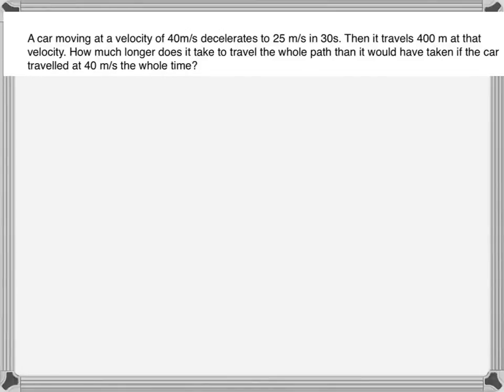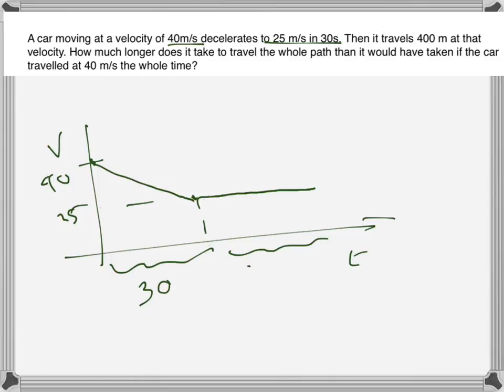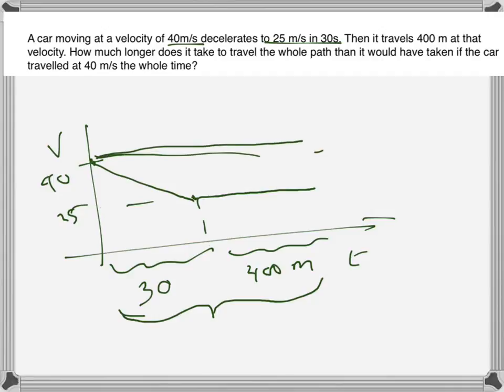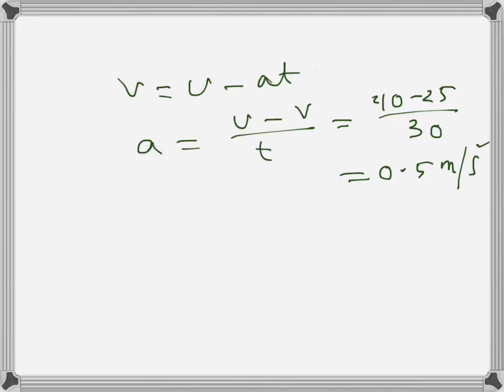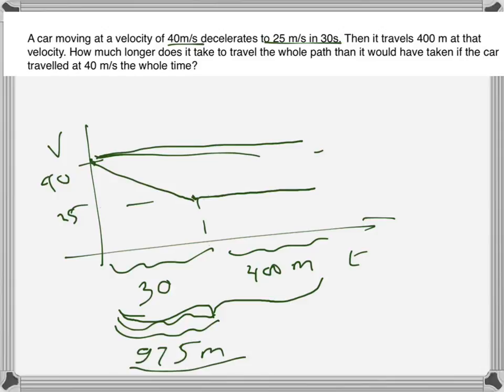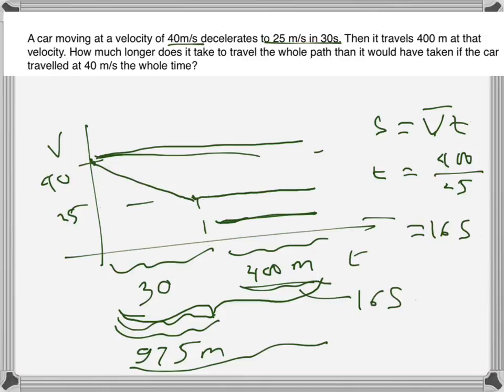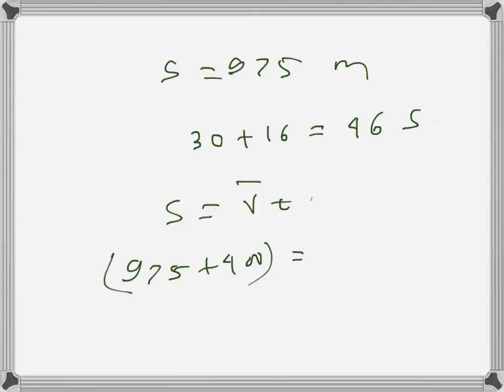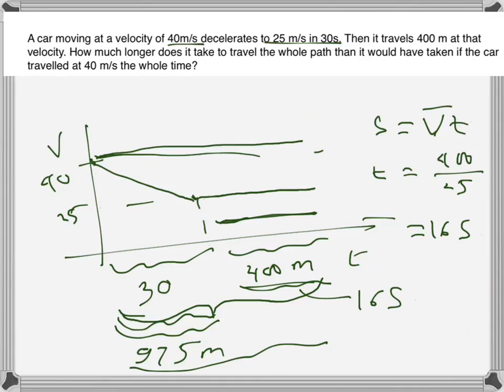Calculus: Motion (problem example)